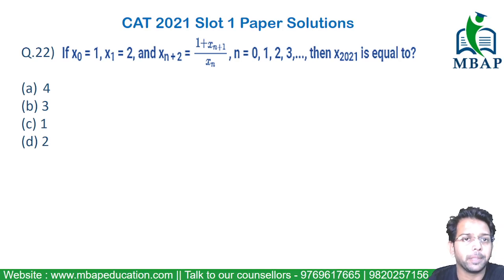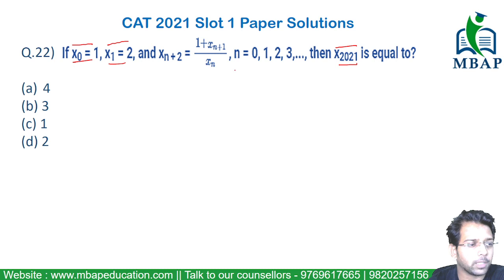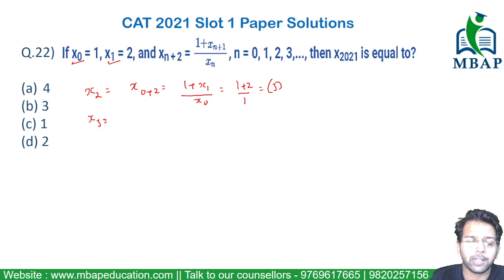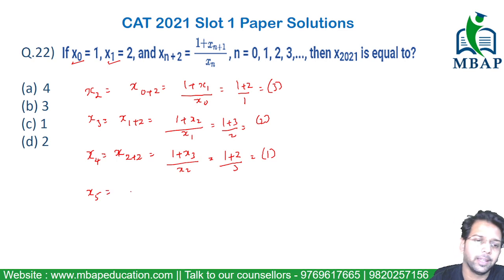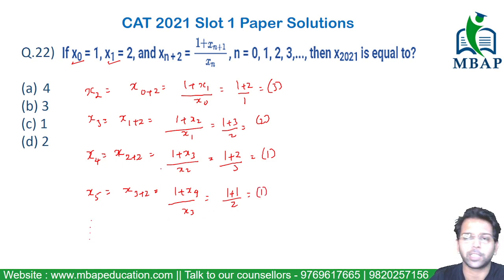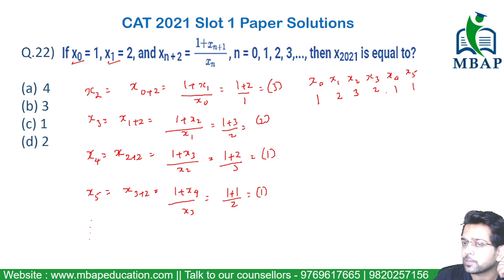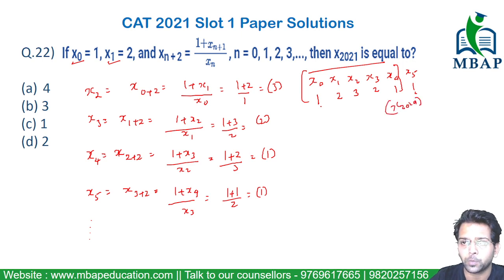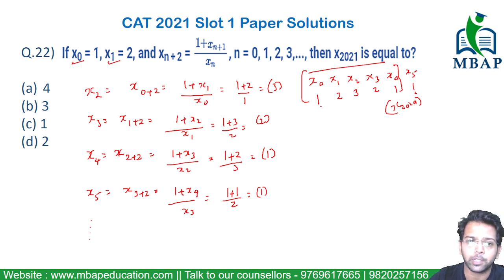If x0 = 1, x1 = 2, and xn + 2 | Number system | CAT 21 Slot 1 Shortcut Solution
Topic -  Number systemn
Question : If x0 = 1, x1 = 2, and xn + 2 = 1+xn+1xn, n = 0, 1, 2, 3,..., then x2021 is equal to?